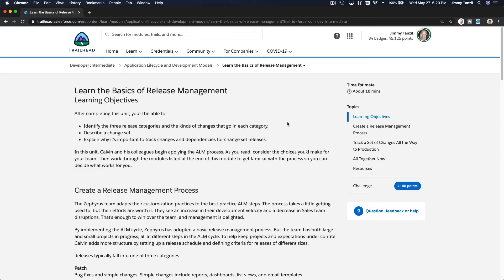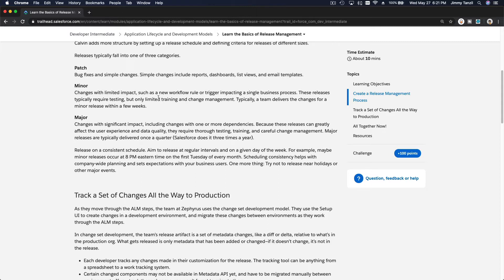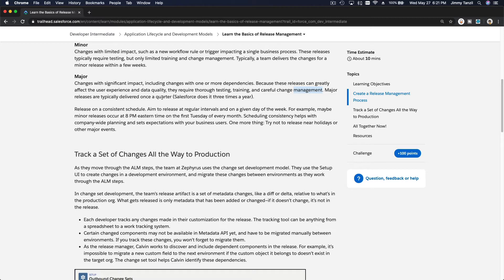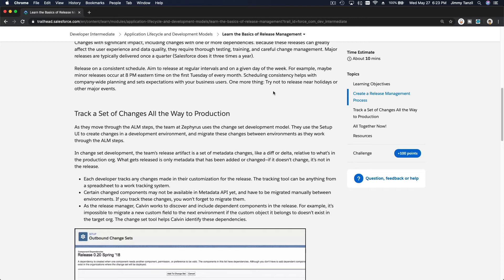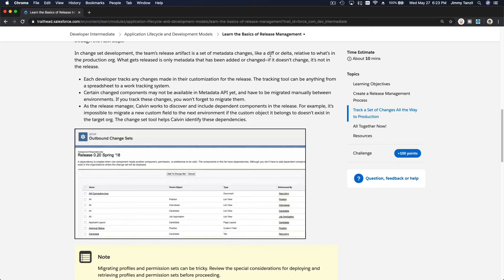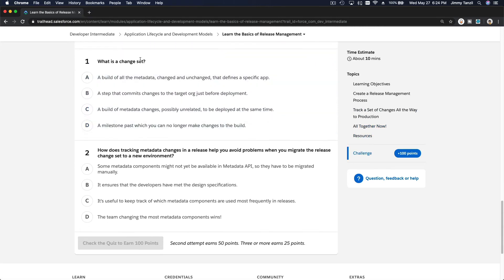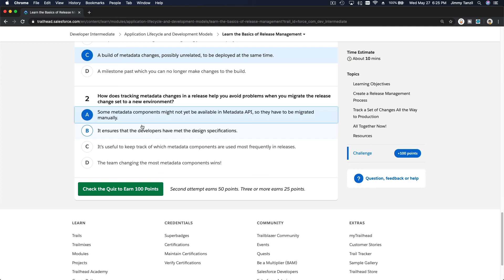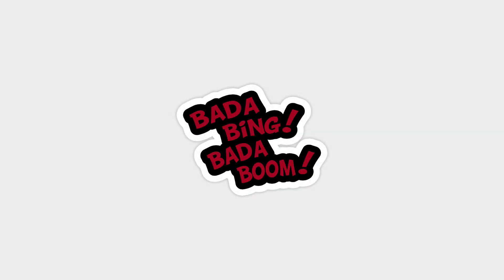Salesforce Trailhead - Basics of Release Management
Learning Objectives
After completing this unit, you’ll be able to:

Identify the three release categories and the kinds of changes that go in each category.
Describe a change set.
Explain why it’s important to track changes and dependencies for change set releases.
In this unit, Calvin and his colleagues begin applying the ALM process. As you read, consider the choices you’d make for your team. Then work through the modules listed at the end of this module to get familiar with the process so you can decide what works for you.